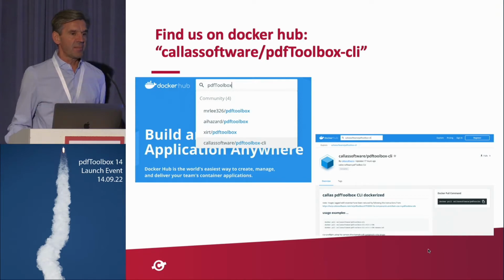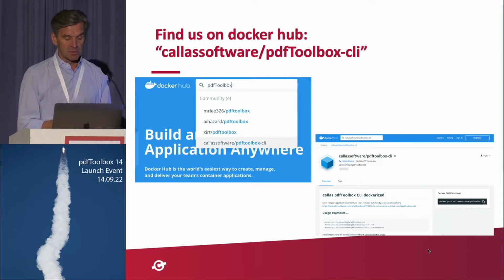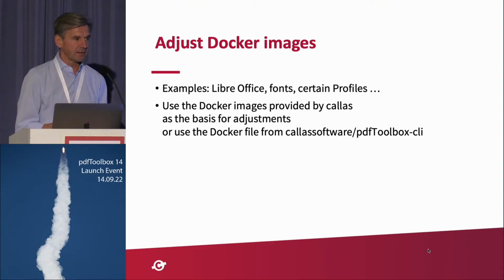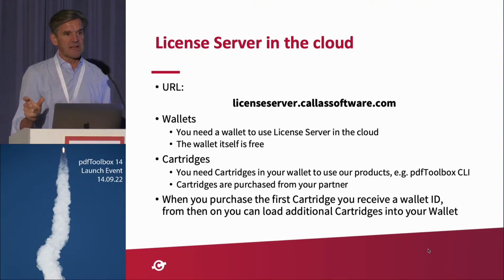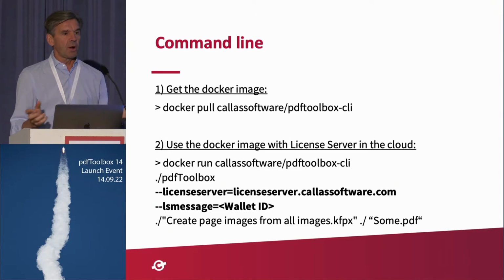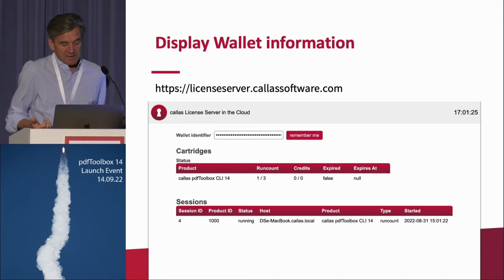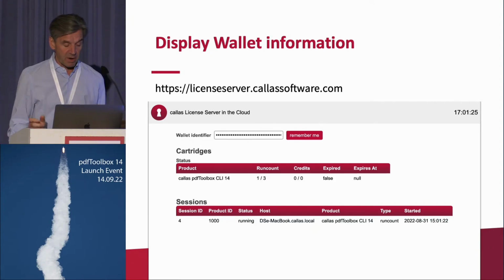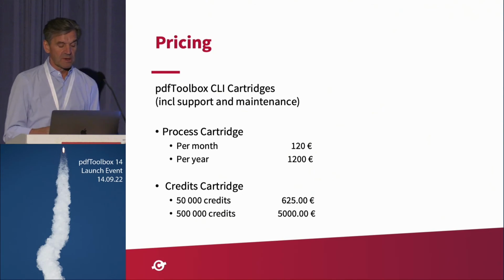pdfToolbox 14 - pdftoolbox for use in the cloud?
Did you know that pdfToolbox can be used in the cloud? Yes you can. Using the preconfigured docker image with License Server in the cloud.

00:00 Use pdfToolbox in the cloud
01:20 Docker images
05:50 License Server in the cloud
09:50 Using Docker images with license server in the cloud